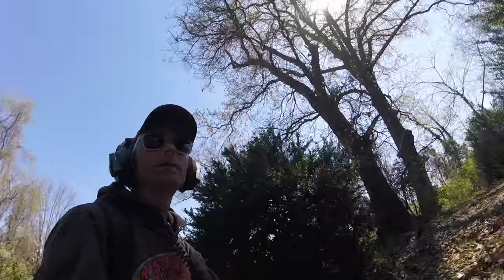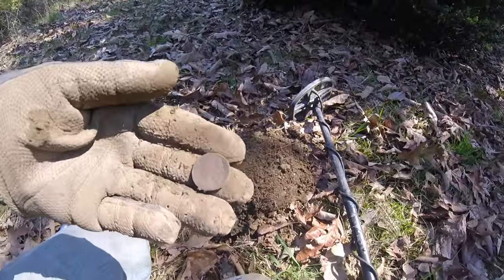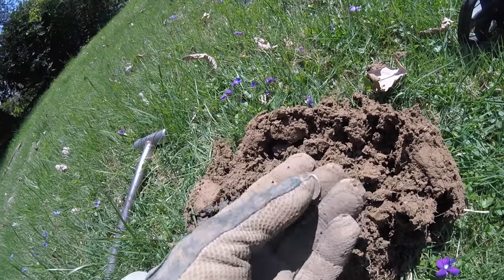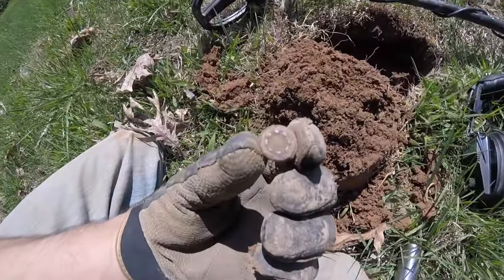Silver, buttons and more at the castle with Frank.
Here is a hunt from earlier this year that I had forgotten to upload. My friend Frank was in the area for a couple hours, so we headed up to a site I have hunted before and it continued to pay off with silver, buttons, coins and other relics from the early 1900's.